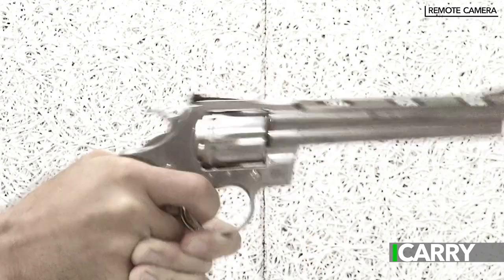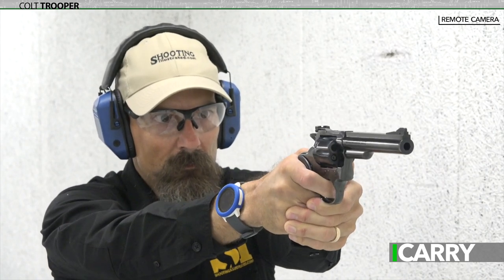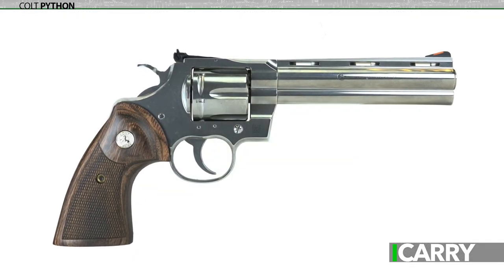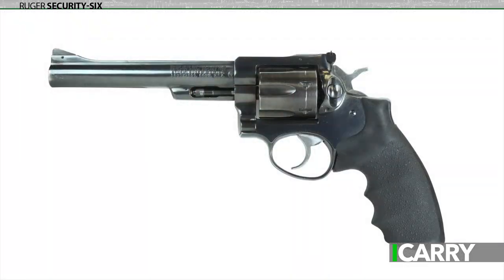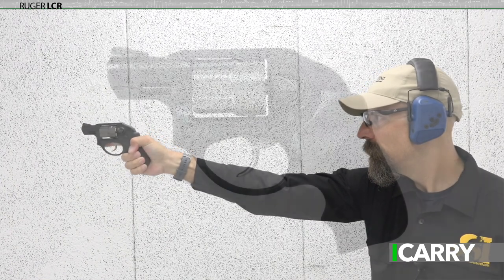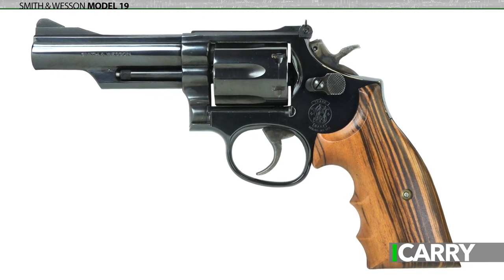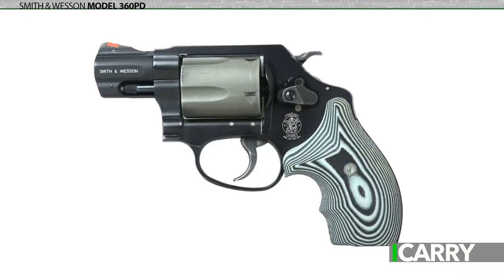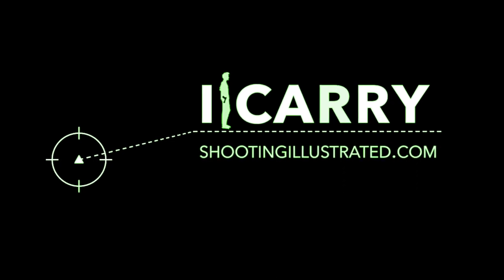I Carry Spotlight: Six Great 357 Magnum Revolvers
Since tomorrow is the Fourth of July, we wanted to bring a uniquely American episode, and figured that the .357 Magnum revolver is about as American as you can get (we covered the 1911 last year!).